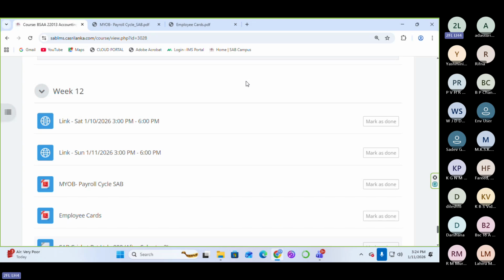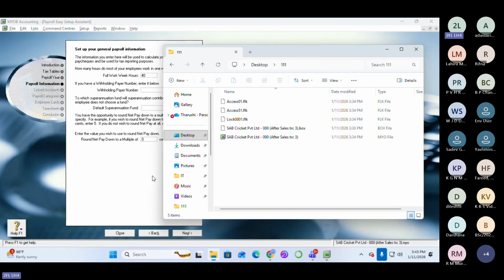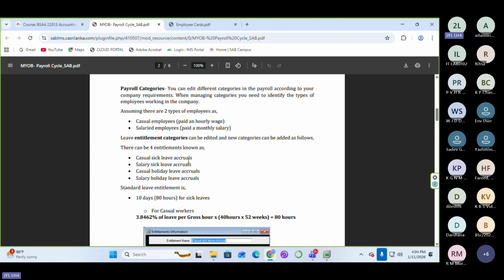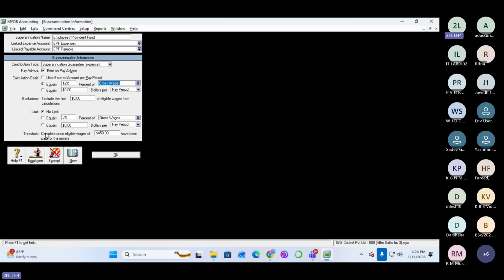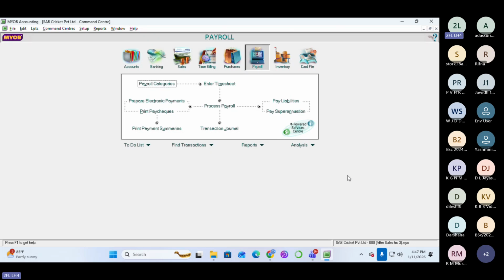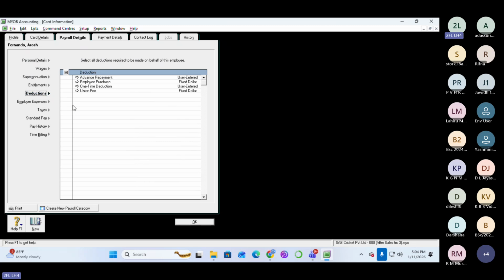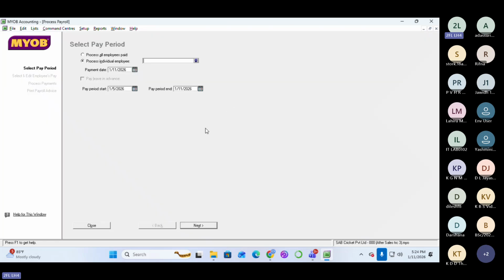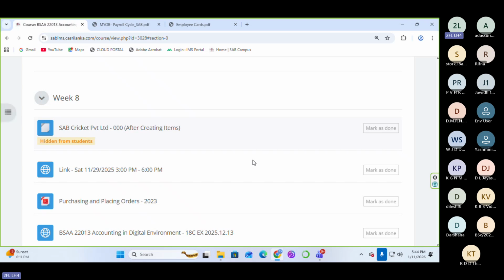BSAA 22013 Accounting in Digital Environment - 18C EX 2026.01.11